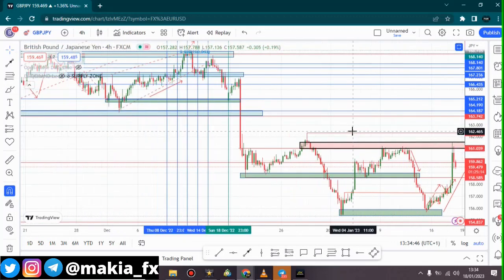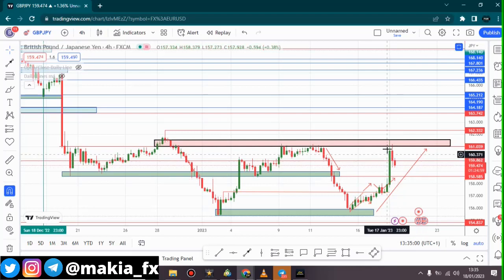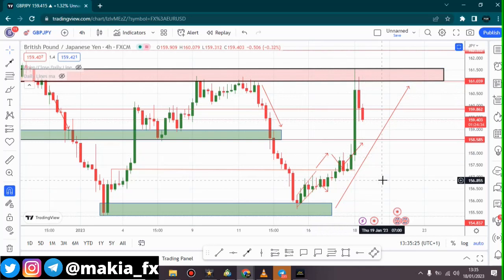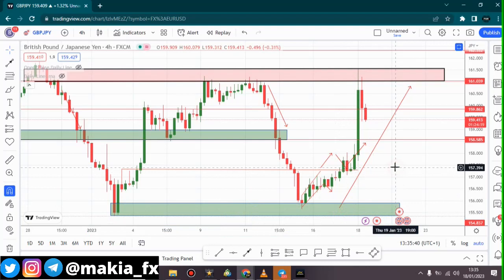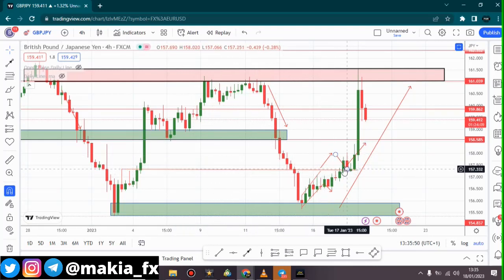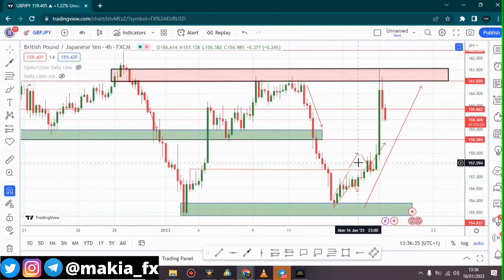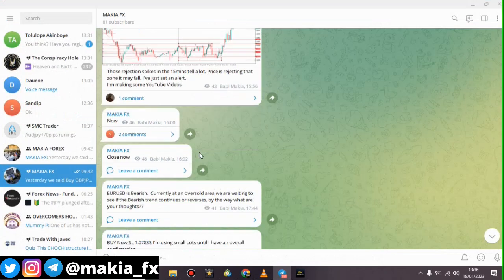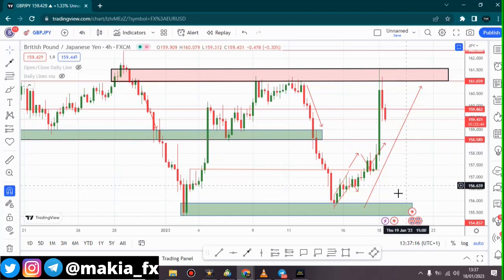GBPJPY ANALYSIS FOR THE 18TH JANUARY (POUND-YEN)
Additional Tags
forex analysis
forex analysis pdf
forex analysis today
forex analysis tools
forex analysis sites
forex analysis app
forex analysis software
forex analysis pdf download
forex analysis live
forex analysis chart
forex analysis book
technical analysis and stock market profits
technical analysis app
technical analysis a to z pdf
technical analysis assumptions
technical analysis a to z
technical analysis aur candlestick ki pehchan
technical analysis ada
technical analysis ascending triangle
technical analysis and efficient market hypothesis
forex analysis discord
forex analysis daily
forex daily analysis and prediction
forex data analysis
forex data analysis python
technical analysis definition
technical analysis dogecoin
technical analysis death cross
technical analysis double top
technical analysis double bottom
forex best analysis
technical analysis book
technical analysis book pdf
technical analysis bitcoin
technical analysis by john murphy pdf
technical analysis basics
technical analysis by john murphy
technical analysis book in gujarati pdf
technical analysis books in hindi pdf download
forex analysis gold
forex analysis group
forex analysis graph
forex graph analysis pdf
forex goat analysis
technical analysis gold
technical analysis guide
technical analysis game
technical analysis golden cross
technical analysis graphs
forex analysis course
forex chart analysis pdf
forex candlestick analysis
forex chart analysis app
forex chart analysis tradingview
forex cycle analysis
technical analysis jack d. schwager